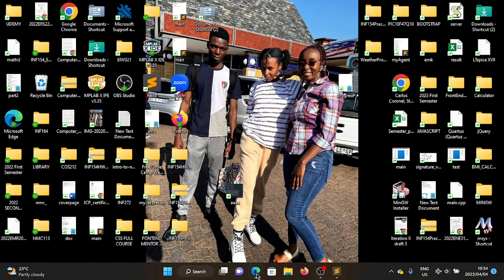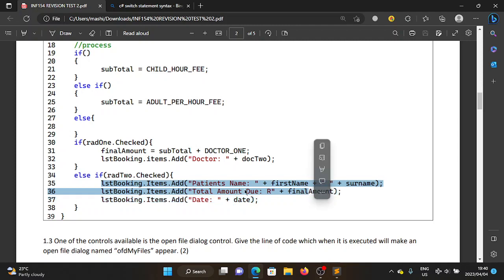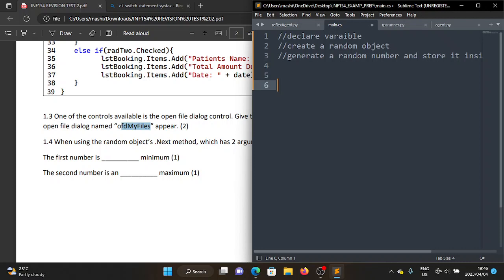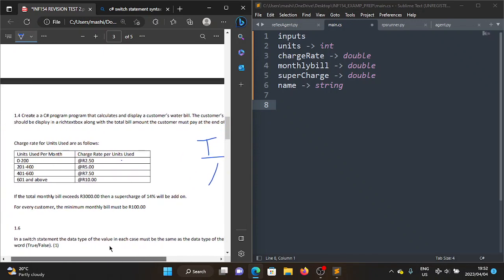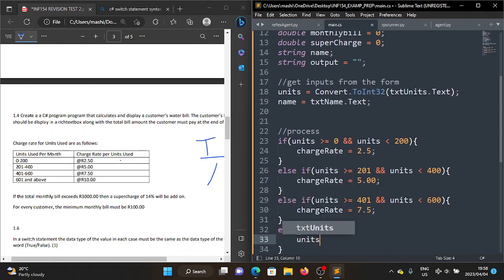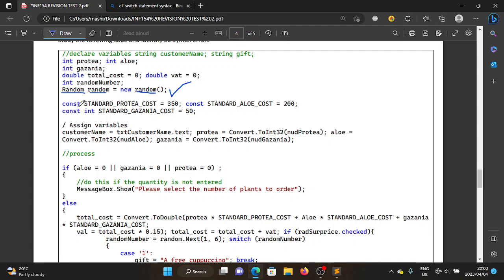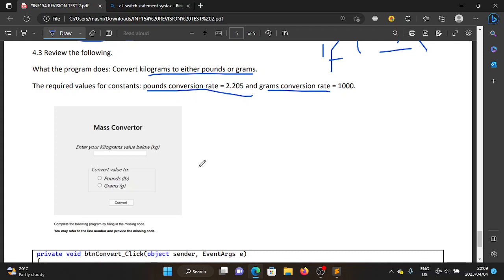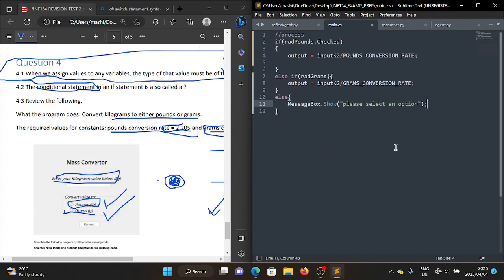09.INF154 REVISION TEST PREP